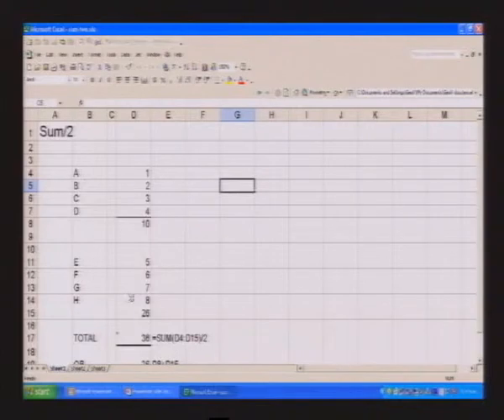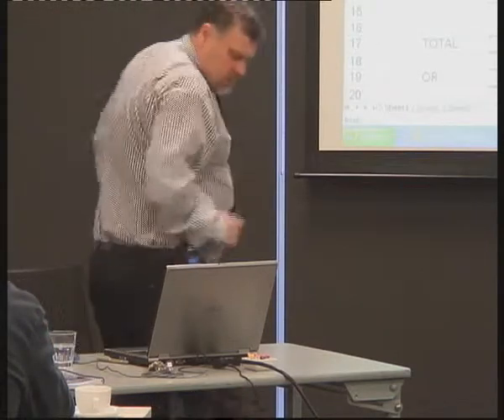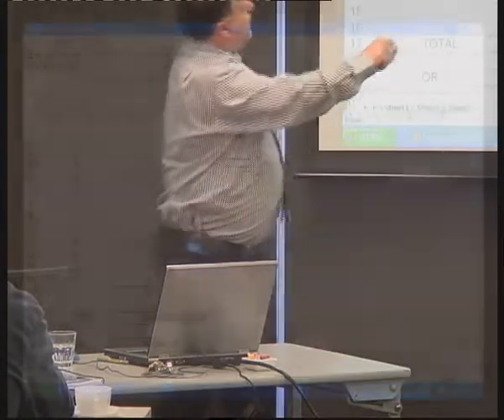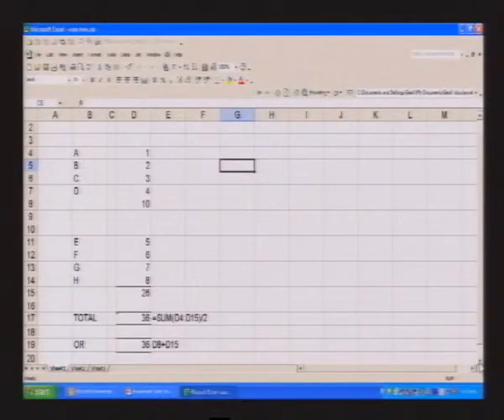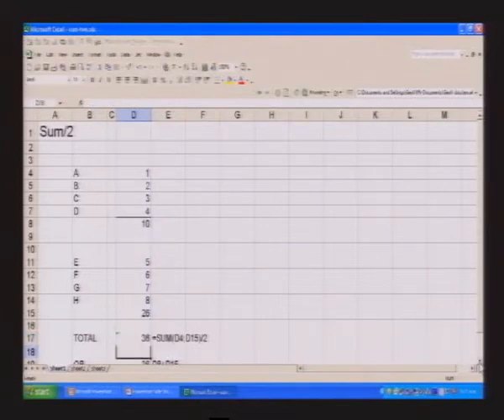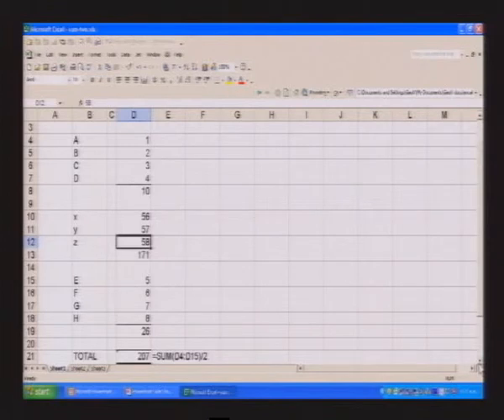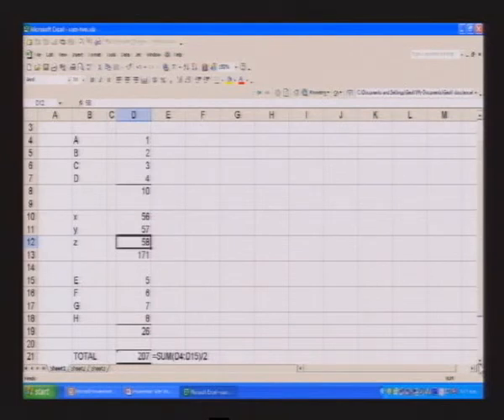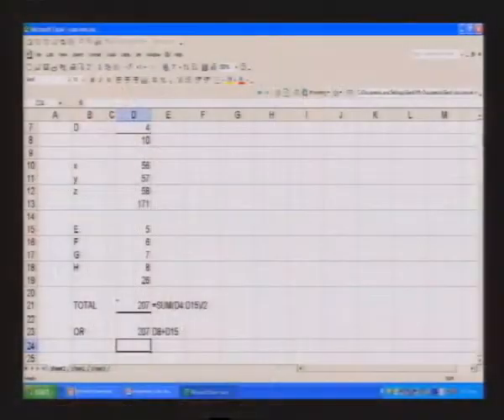80/20 Excel 2003: Sum/2 technique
Extract from semnar series "Excel Secrets for busy people", presented by Geoff Vautier